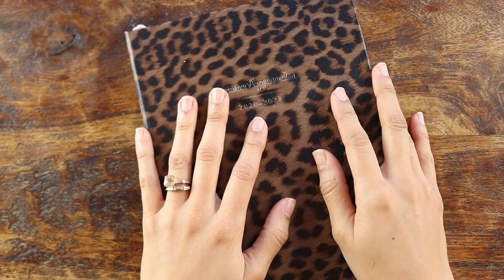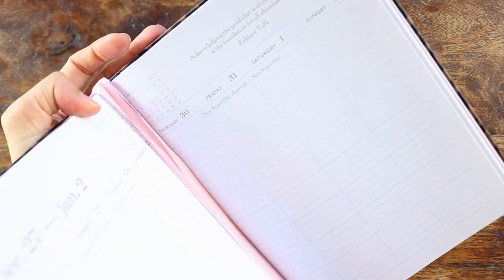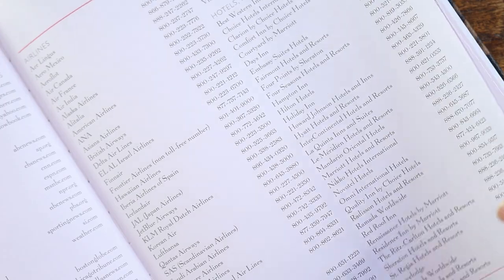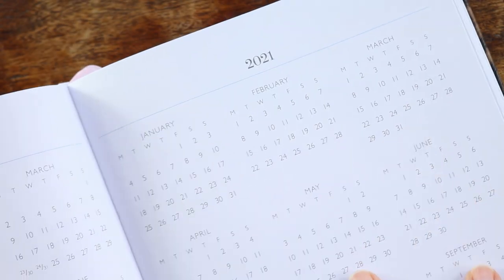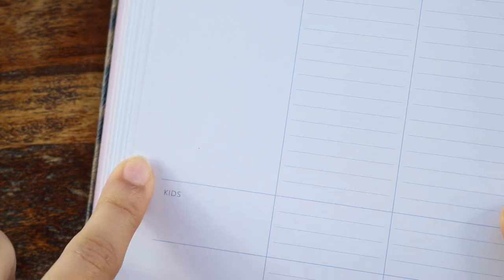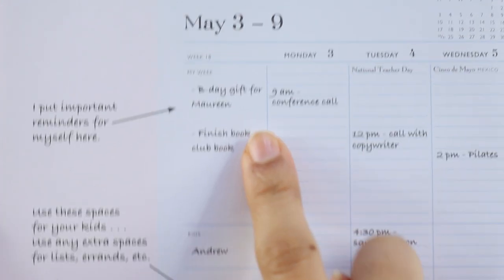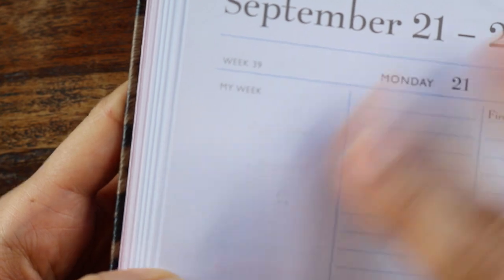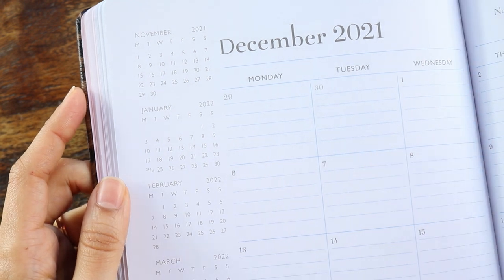Mom Agenda Planner: the BEST Layout for Busy Moms EVER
Mom Agenda Planner: The BEST Layout for Busy Moms EVER // In this video, I do a full review and flip through of the Mom Agenda Planner. The Mom Agenda Planner has a really unique lined weekly layout and is extremely portable which makes the Mom Agenda planner perfect for busy moms. This planner is very versatile so it's a great 2021 planner option for anyone! Definitely one of the best 2021 planners in my opinion.

SAVE 15% on your Mom Agenda  with MAITE15

0:00 get excited for the live productive planning series in January!
1:06 momAgenda planner stats
2:40 momAgenda flip through
12:13 mini pen test
12:37 my overall thoughts on the momAgenda
15:16 Should you buy this planner?